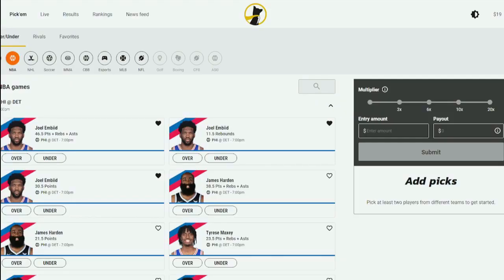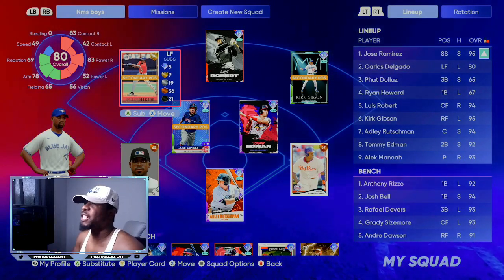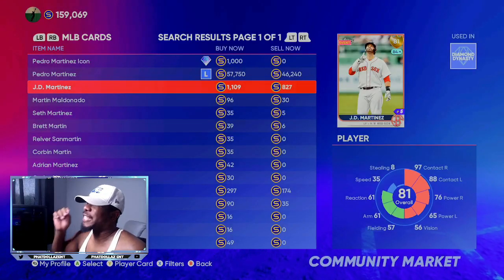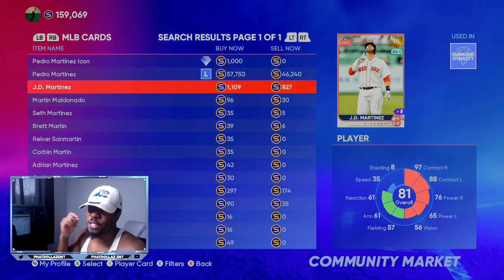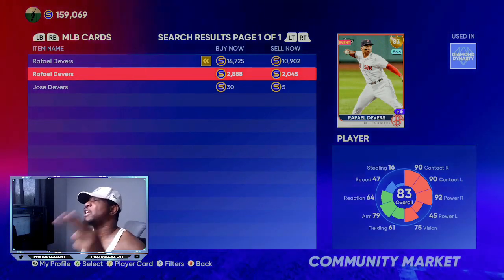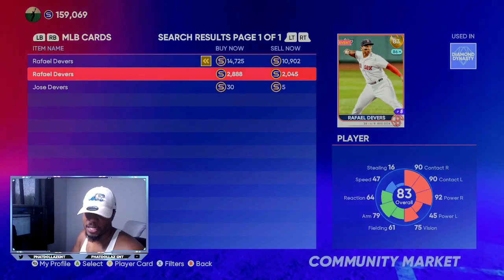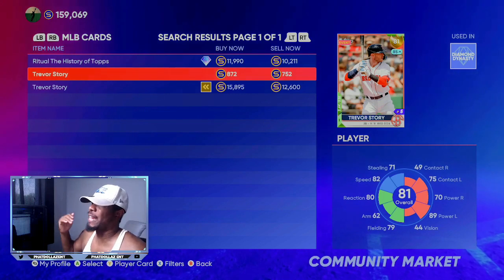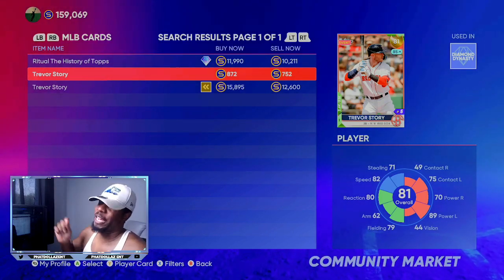*NEW* BEST UNLIMITED STUB GLITCH(METHOD) IN MLB THE SHOW 22! INVEST AND MAKE TONS OF STUBS EASY